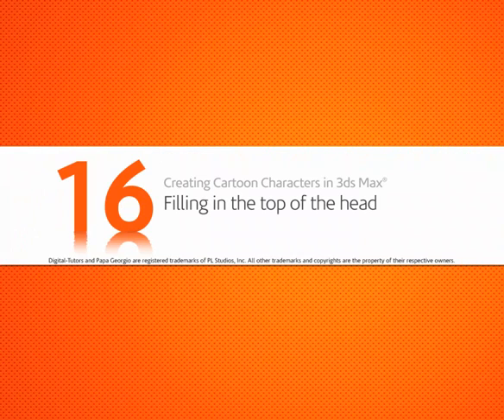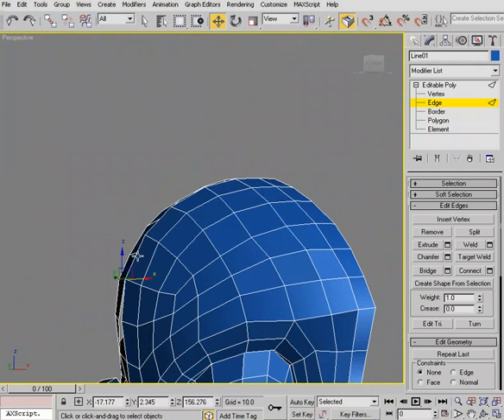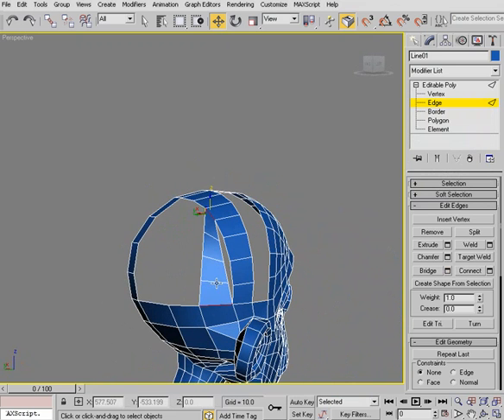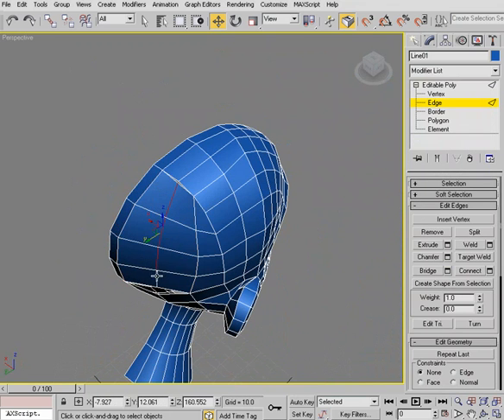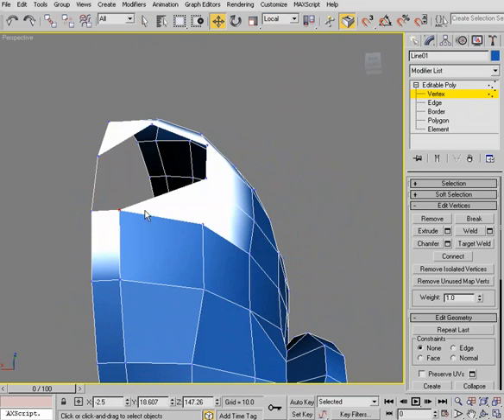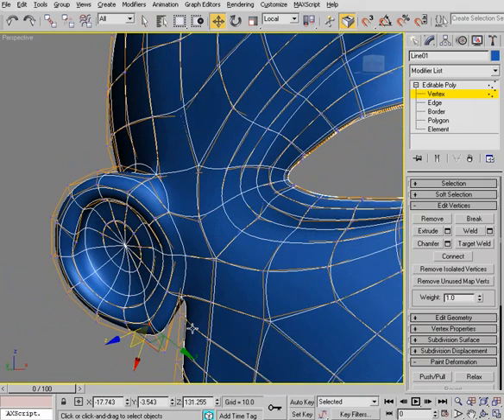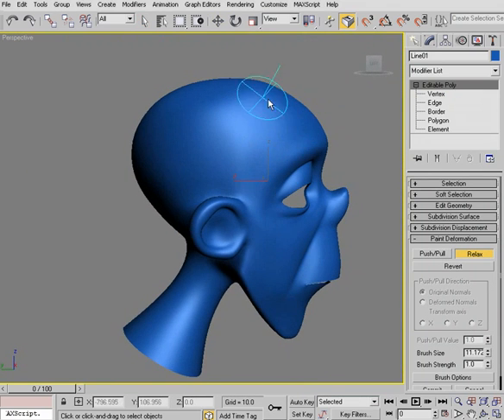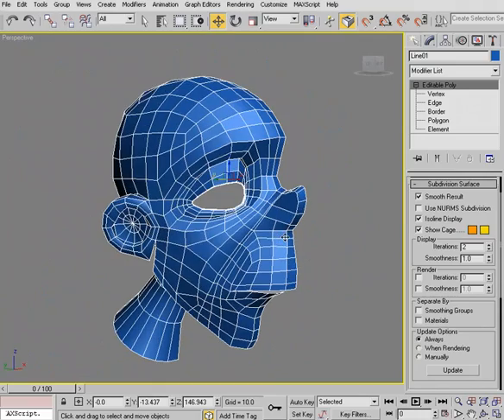16 Modelado de Cabeza 07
Rellenando las zonas huecas. Trucos para generar siempre polígonos cuadriláteros.